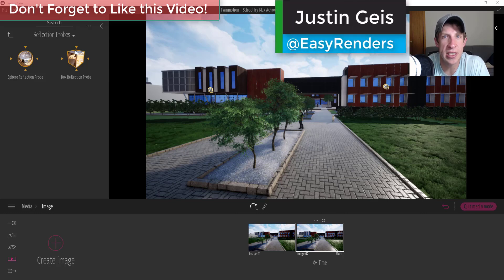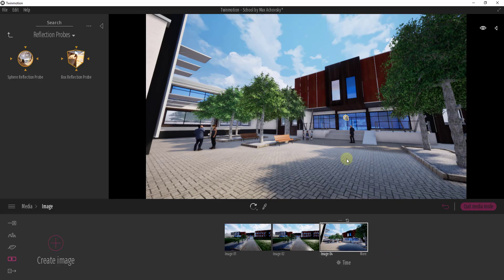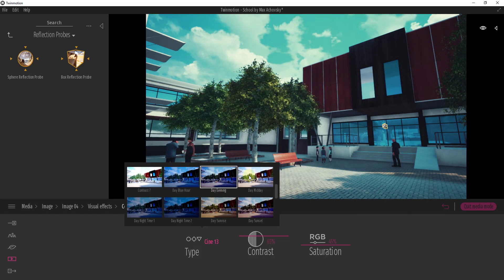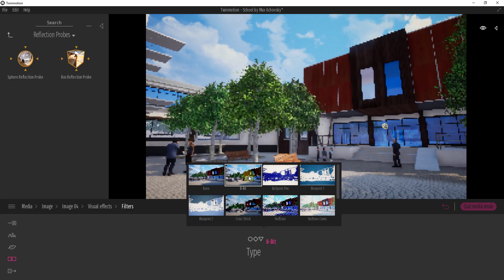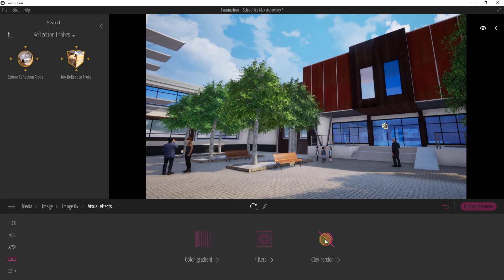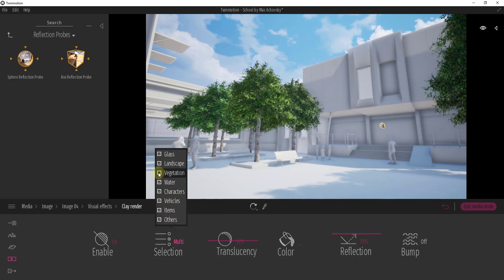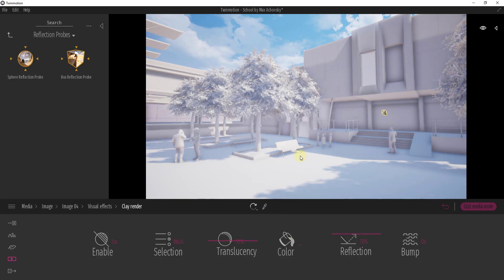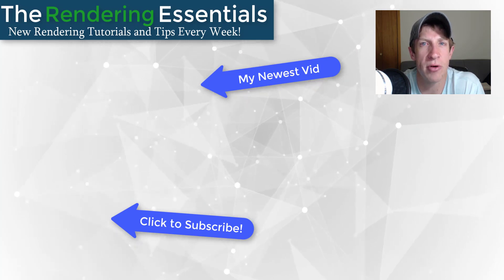Creating a STYLE RENDERING in Twinmotion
In today's video, we talk about how to use Twinmotion's image styles to create stylized renderings from your 3D models. This can allow you to create black and white images, clay renders with thickened edges, images with color filters, and more!